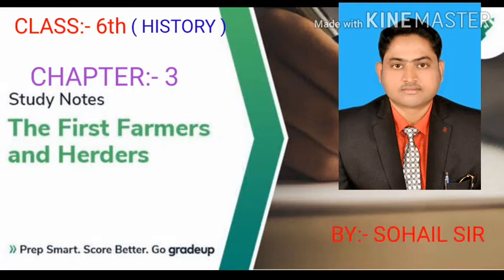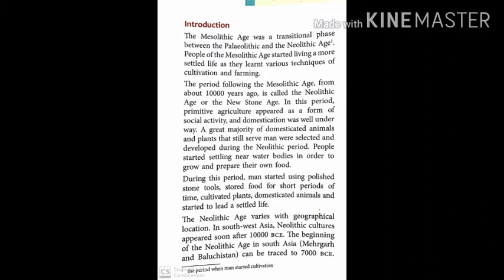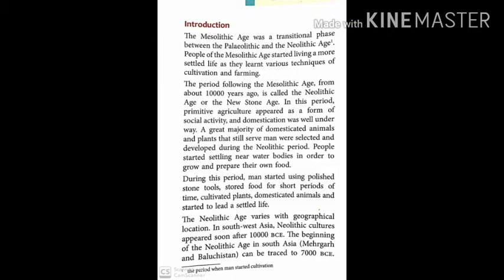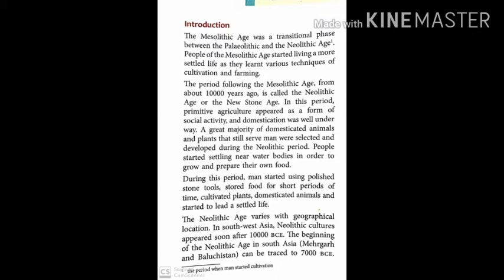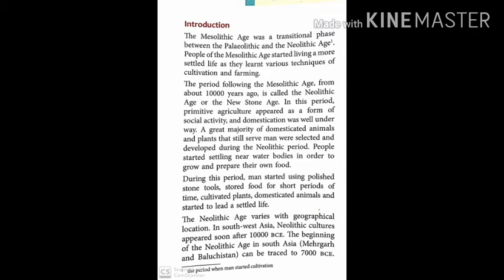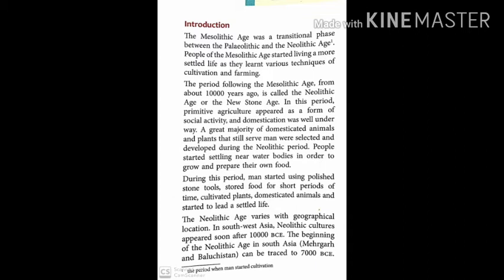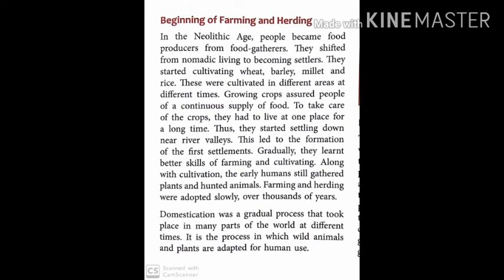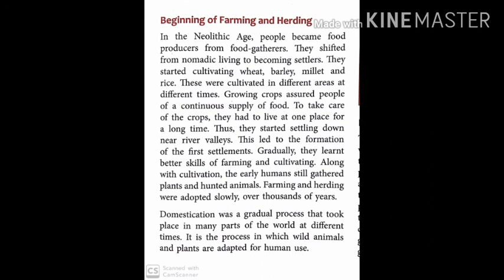Standard 6 The Third Chapter of History Book The First Farmers and Herders PART 1 BY SOHAIL SIR